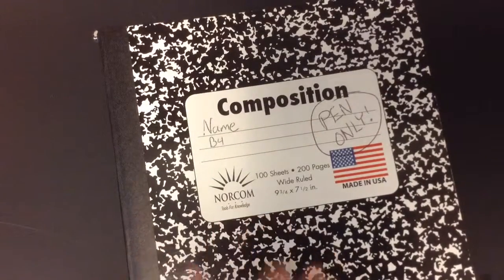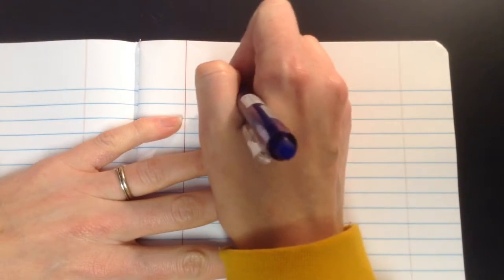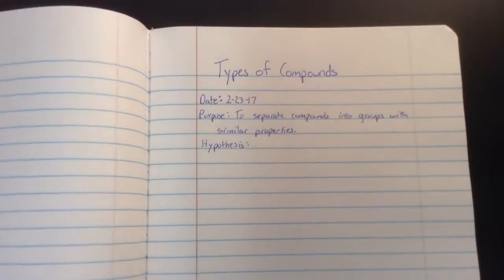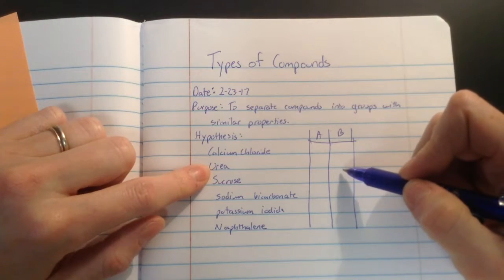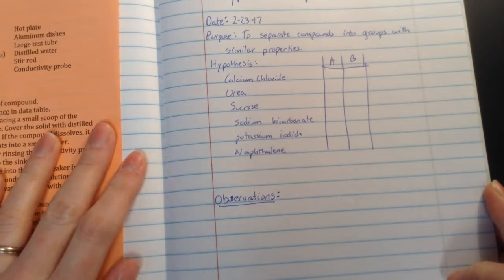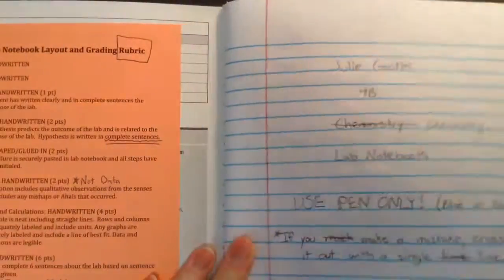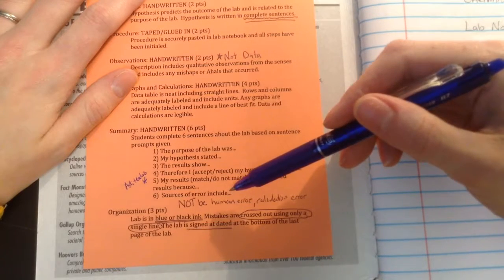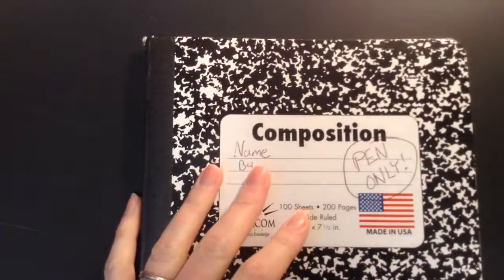Types of Compounds Lab Notebook Setup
This video goes over entering this lab into your notebook. At the end it discusses how to write the summary.